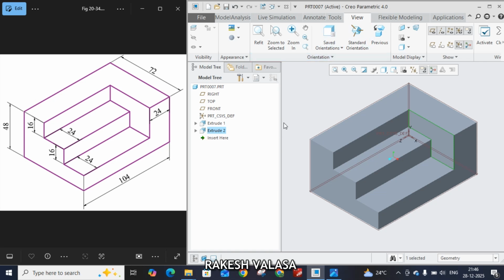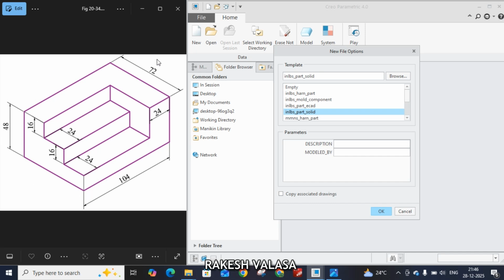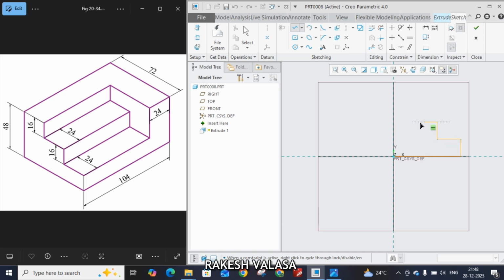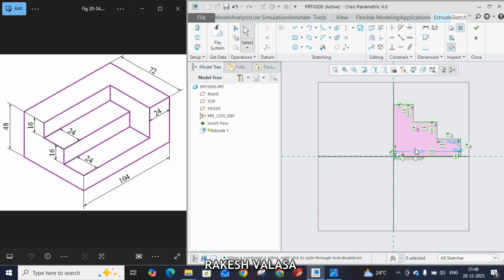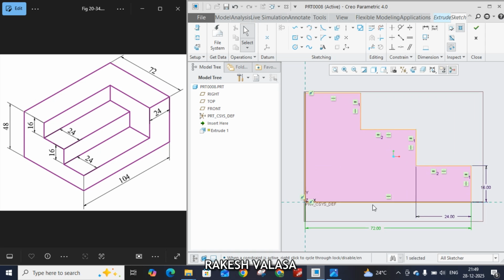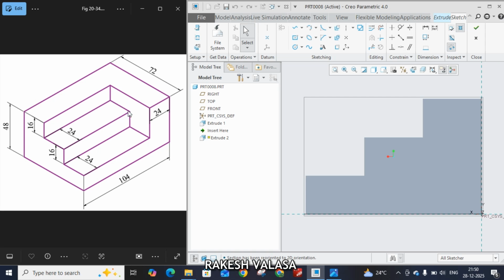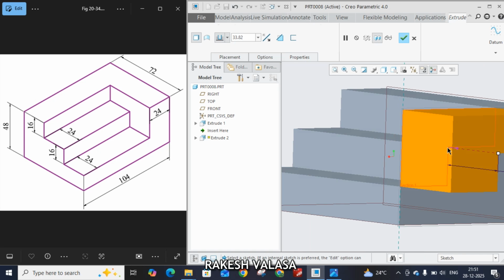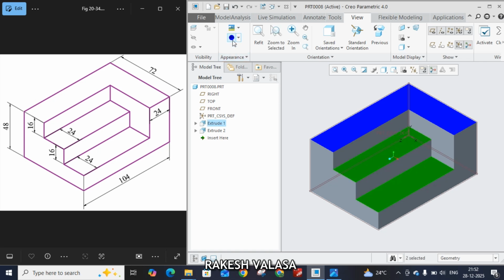Creo Modelling Exercises Tutorial-11 for Beginners |Creo Parametric Tutorial